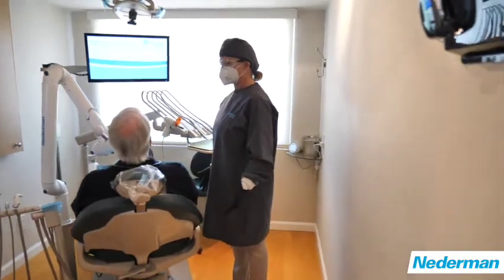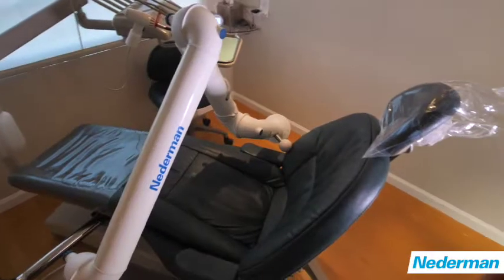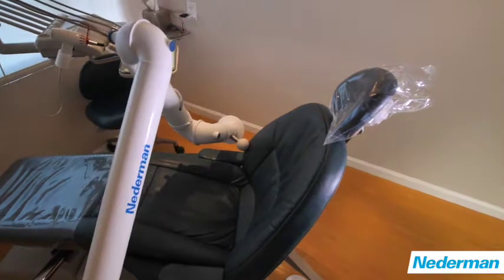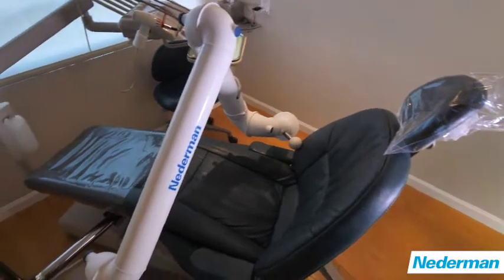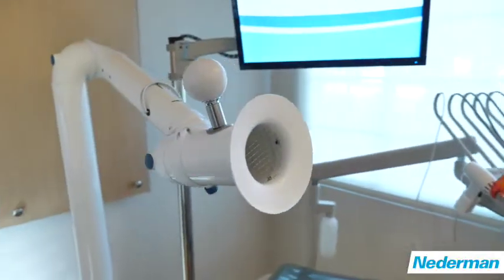Nederman FX2 Aerosol Control at Xceptional Dental - Dentist Testimonial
Dr. Janette Larsen of Xceptional Dental describes how Nederman's FX2 aerosol control solution keeps her practice safe.